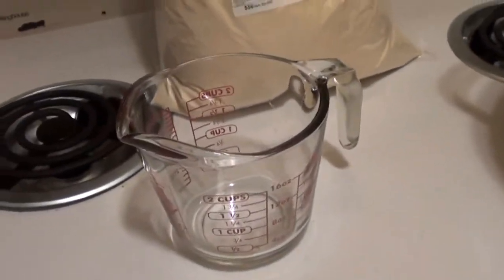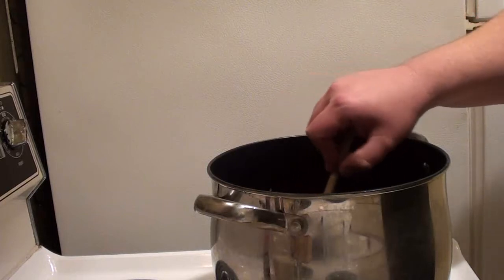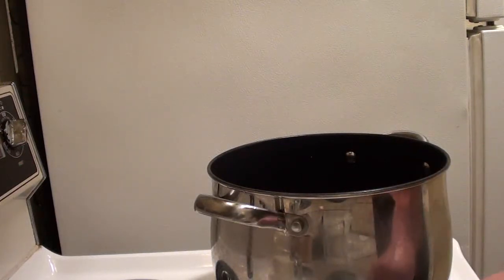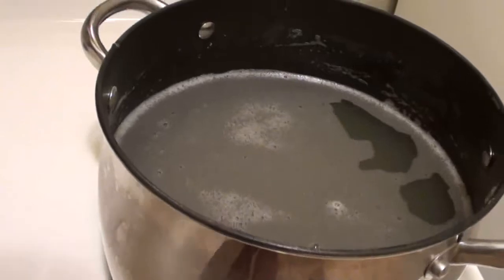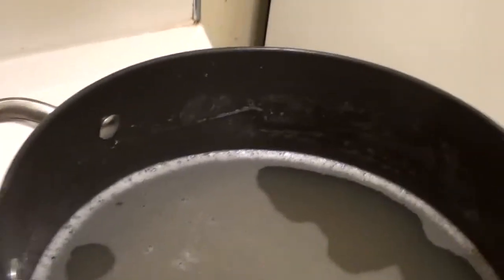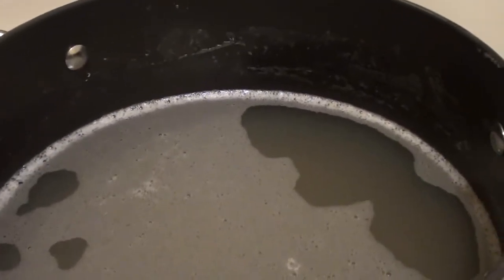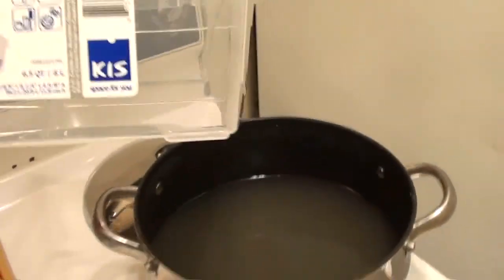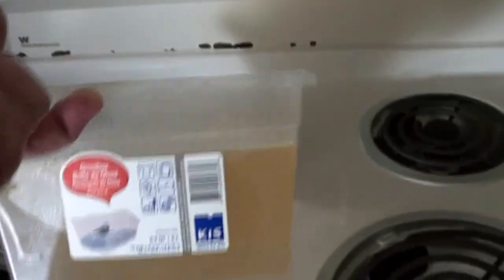Making Ballistic Gel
Making some batches of ballistic gel, thank goodness you dont have smell a vision  LOL